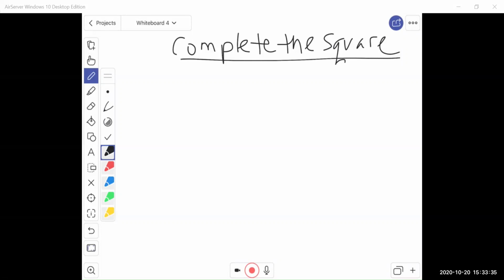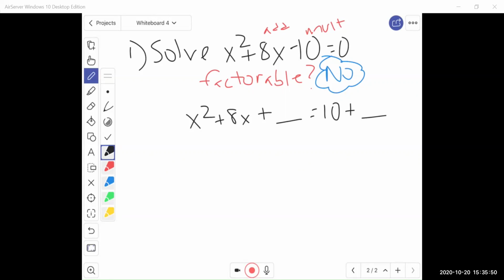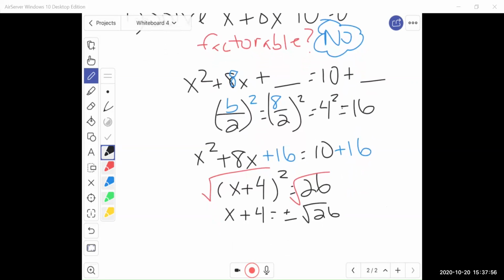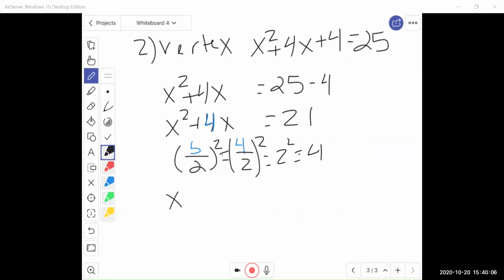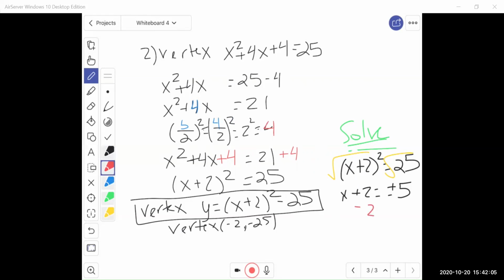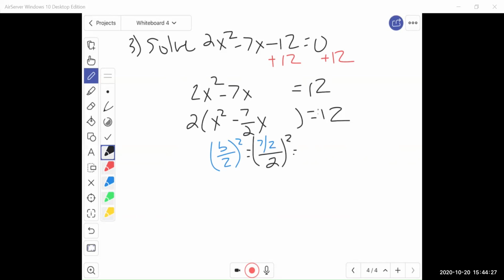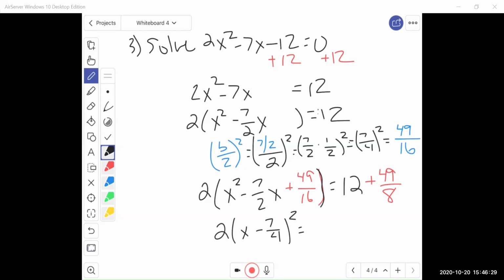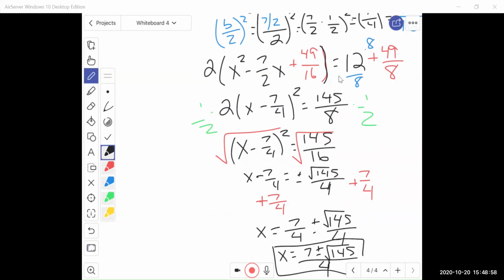Complete the Square Notes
Learn how to complete the square to solve quadratic or put in vertex form.